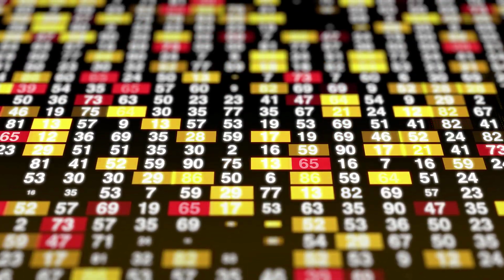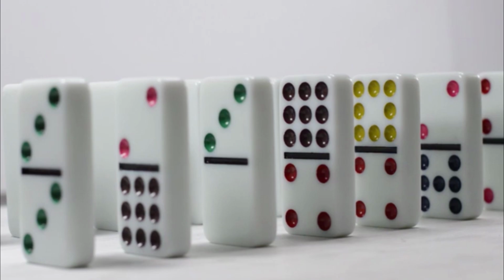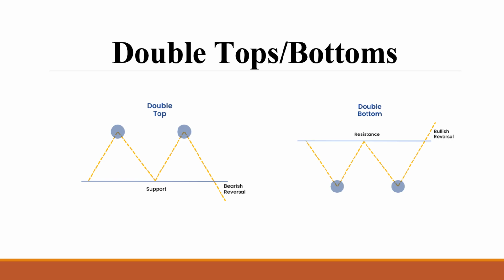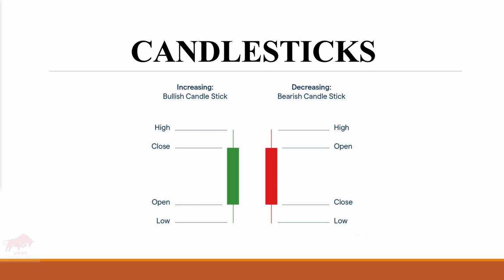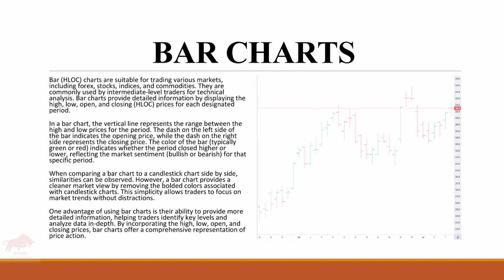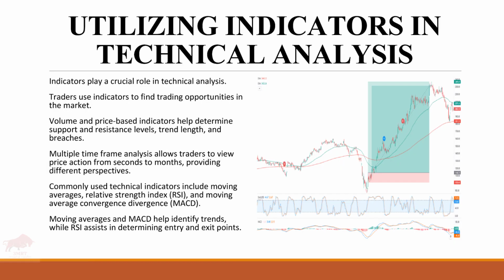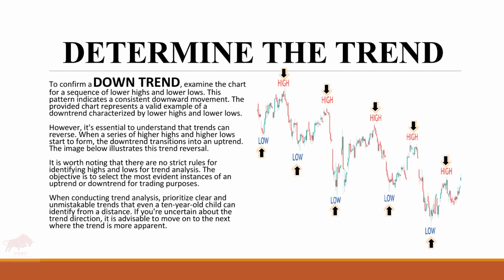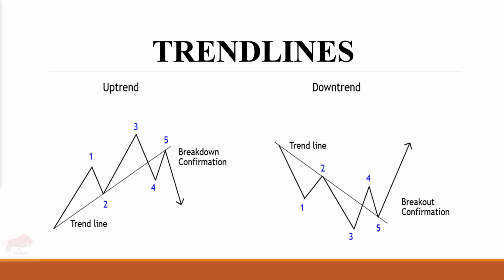TECHNICAL ANALYSIS || FOR BEGINNERS || STOCK MARKET INSIGHTS SERIES ||PART 1|| BASICS & FUNDAMENTALS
00:00 Intro
02:16 3MRT Intro Video
02:29 A BEGINNER’s GUIDE
03:03 GAINING INSIGHT INTO TECHNICAL ANALYSIS
03:48 THE BENEFITS OF TECHNICAL ANALYSIS
04:38 INCORPORATING CHARTS IN TECHNICAL ANALYSIS
05:40 TOP 3 CHARTS USED FOR TRADING
06:08 Candlestick charts
07:46 Bar Charts
08:44 Line Charts
10:30 UTILIZING INDICATORS IN TECHNICAL ANALYSIS
11:10 THE TREND IS YOUR FRIEND
11:57 UpTrend
12:40 DownTrend
13:11 RangeBound
14:14 TrendLines
15:42 S/R Intro
16:22 Wrap Up

TOPICS COVERED-

GAINING INSIGHT INTO TECHNICAL ANALYSIS
THE BENEFITS OF TECHNICAL ANALYSIS
INCORPORATING CHARTS IN TECHNICAL ANALYSIS
TOP 3 CHARTS USED FOR TRADING
Candlestick charts
Bar Charts
Line Charts
UTILIZING INDICATORS IN TECHNICAL ANALYSIS
THE TREND IS YOUR FRIEND
UpTrend
DownTrend
RangeBound
TrendLines
bank nifty share price
nifty today
nifty tomorrow
nifty analysis
banknifty analysis
nifty prediction
banknifty
nifty
3MRT
3MRT Intraday Trading
nifty tomorrow
nifty tomorrow
nifty analysis
banknifty analysis